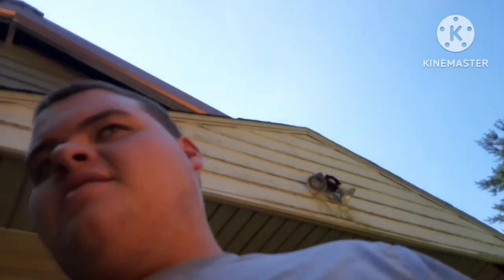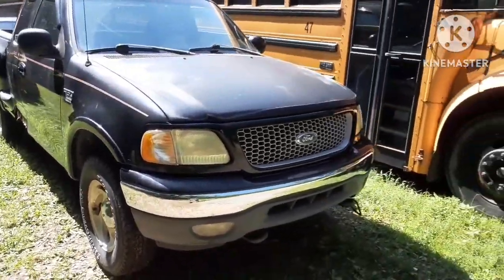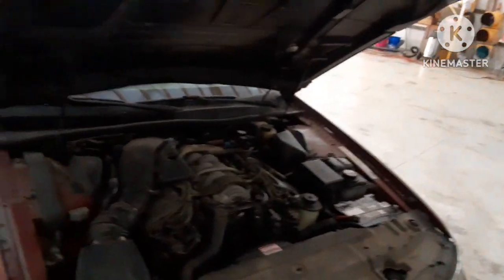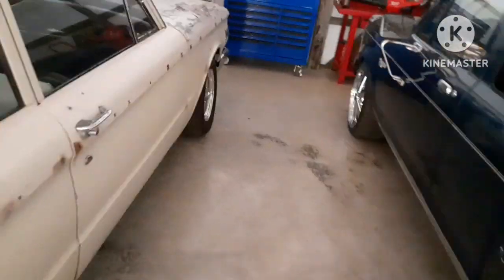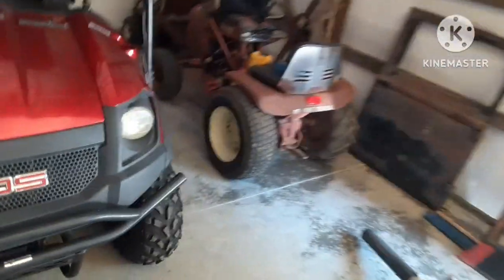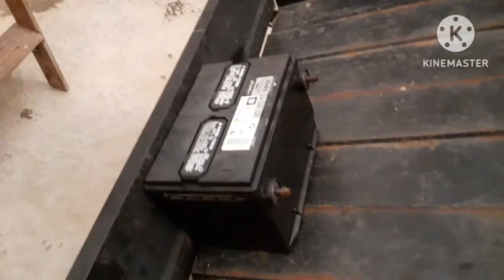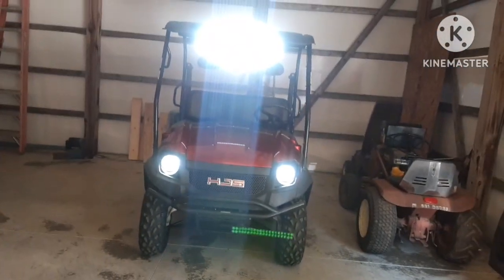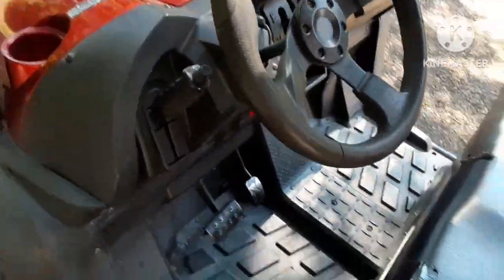taking the HJS down town 8-16